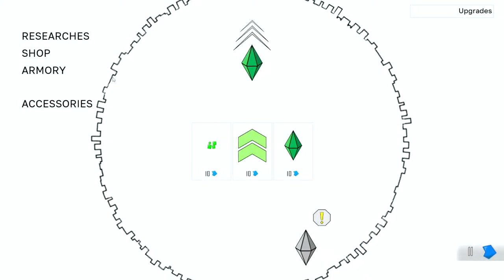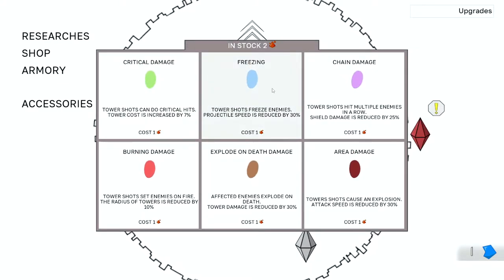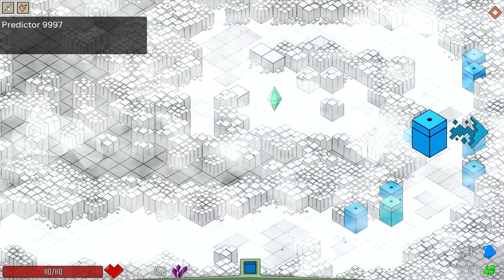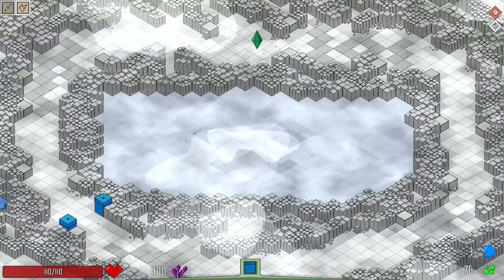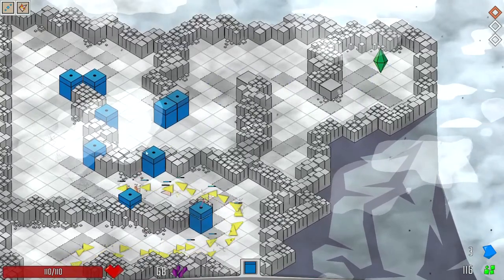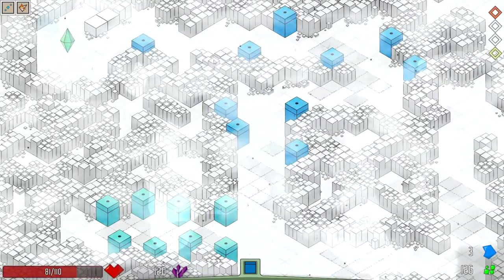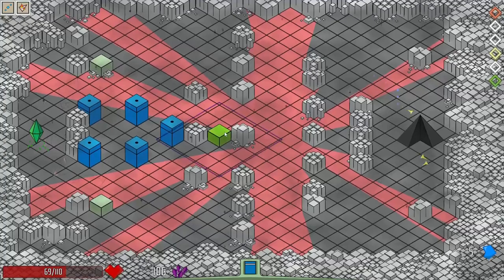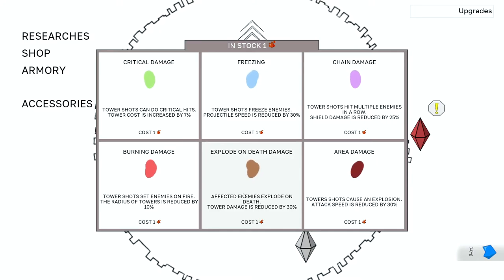The Brightest Stars Burn out the Fastest | Let's Play TD Worlds | Part 4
Fire Damage, the secret to success or will we fly to close to the sun and burn?

TD Worlds is a dynamic, highly strategical game that challenges your skill. Build an impenetrable defense and get ready to plunge into a new, unknown world to uncover its secrets.

In this bizarre universe, each attempt will be unique in its own way, which provides many hours of fun to play.

Clear three completely different worlds from darkness, spread your influence everywhere.

unique conditions in each game;
losing is an important part of game progress. Each defeat reveals something new for you;
dynamic storytelling: the more you play, the more you learn about the world;
get random rewards after each level;
experiment with different tactics;
Twitch integration - play with your viewers.

outro:
The Patriot